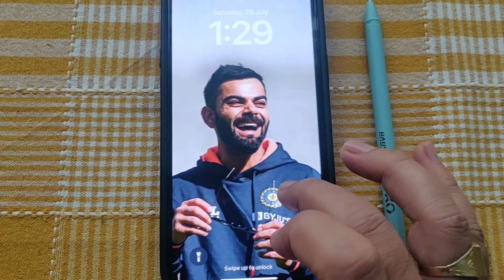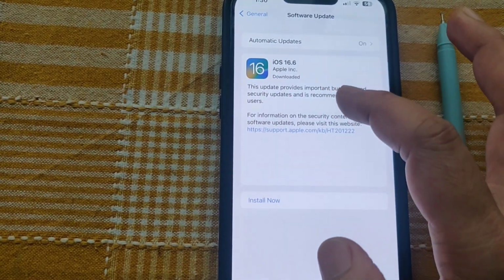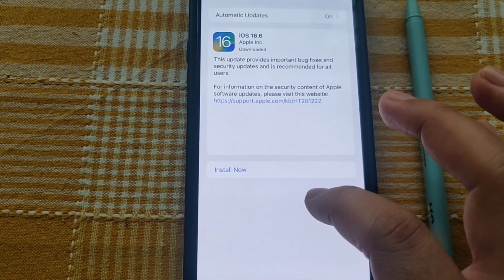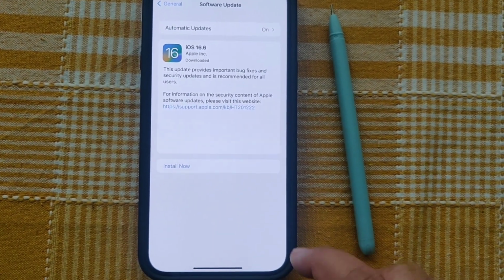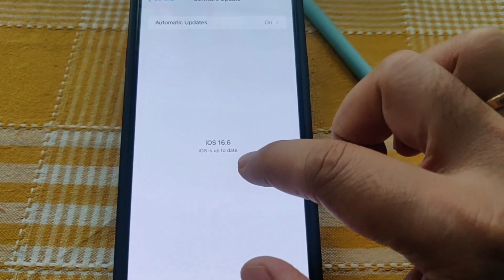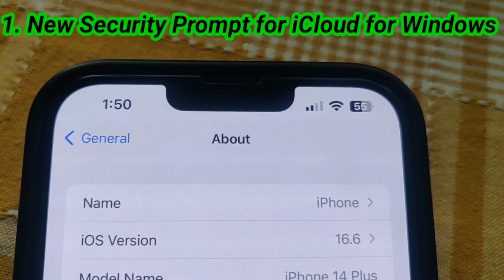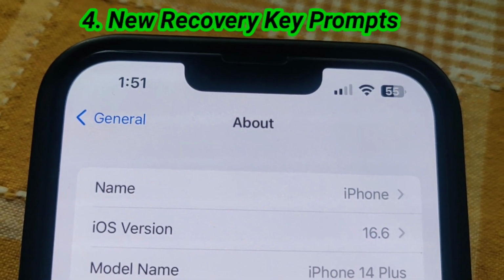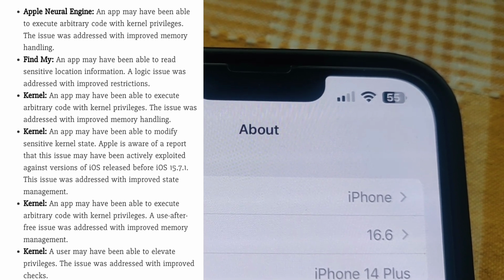iOS 16.6 Update Released - What's New? Features, Size, Bug Fixes, Security Updates and Battery Life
iOS 16.6 Update Released - What's New? Features, Size, Bug Fixes, Security Updates and Battery Life performance.

Apple just released its iOS 16.6 update for iPhone on July 24. When you install the new software, will get new features, important bug fixes and security updates.